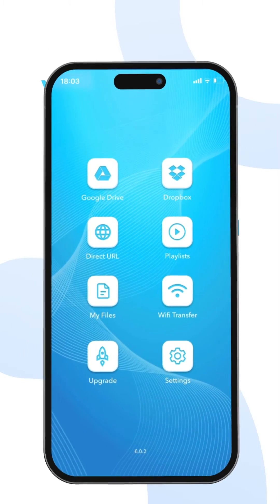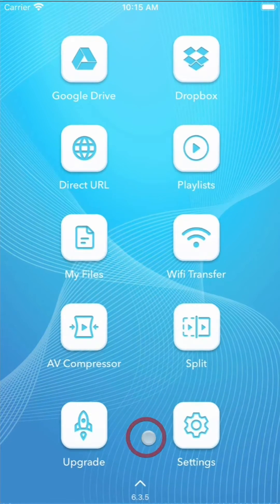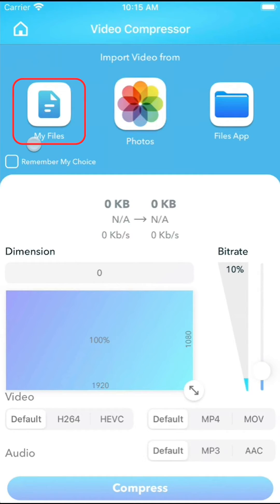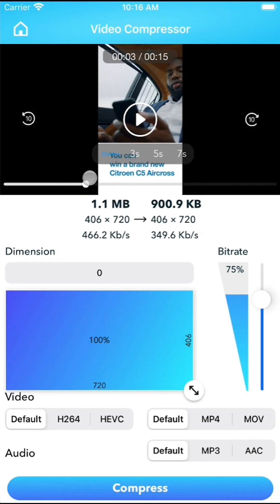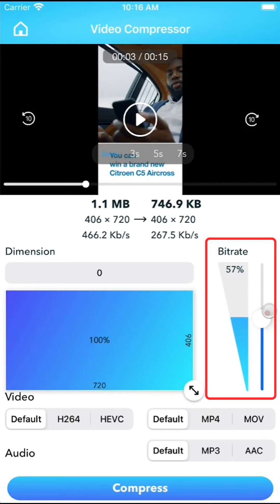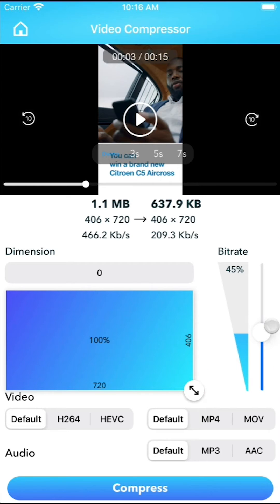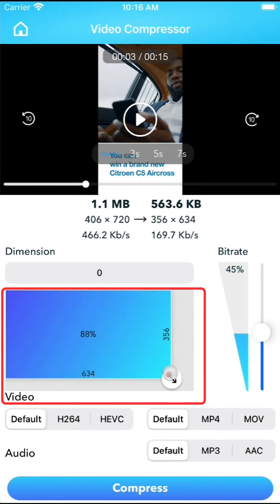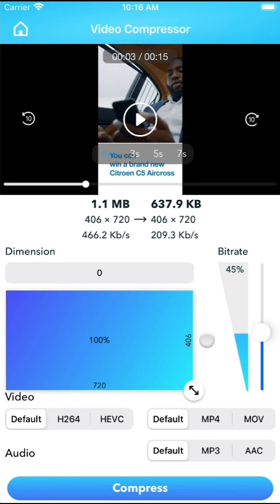Save Storage with Video Compressor - Video Saver PRO TUTORIAL